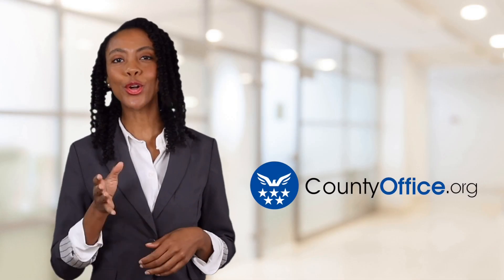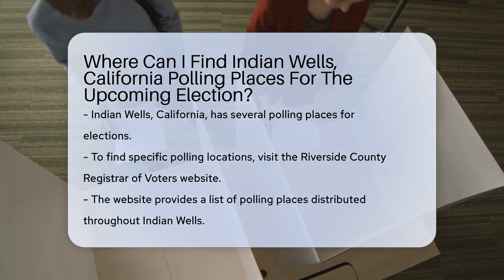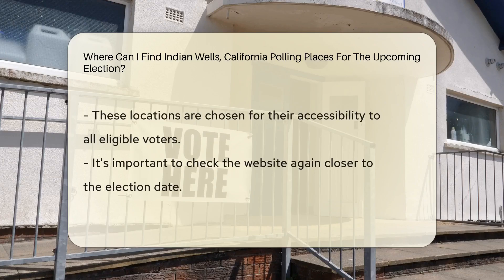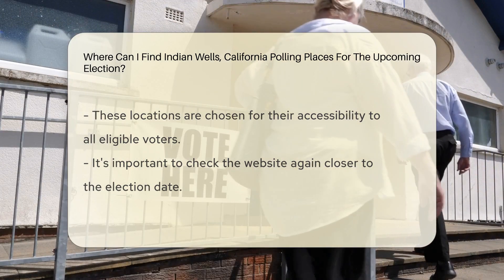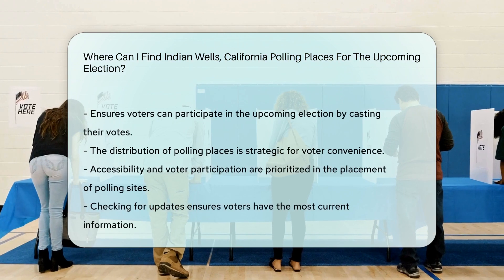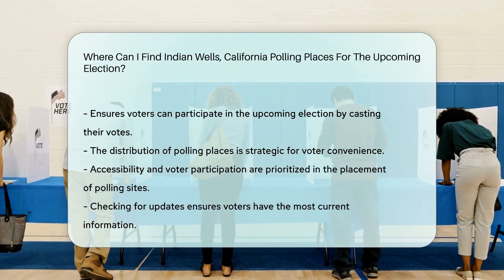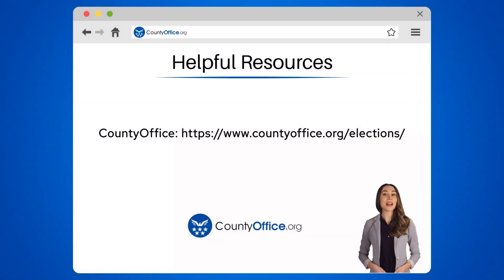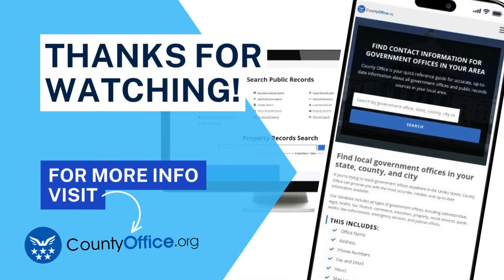Where Can I Find Indian Wells, California Polling Places For The Upcoming Election?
Where Can I Find Indian Wells, California Polling Places For The Upcoming Election? Are you looking for information on where to find polling places in Indian Wells, California for the upcoming election? In this video, we guide you on how to locate the polling locations specific to Indian Wells by visiting the Riverside County Registrar of Voters website. These strategically placed polling places are designed to ensure accessibility for all eligible voters in the city. Remember to check the website closer to the election date for any updates or changes to the polling locations. By utilizing this resource, you can easily find the nearest polling place to cast your vote in the upcoming election.

He